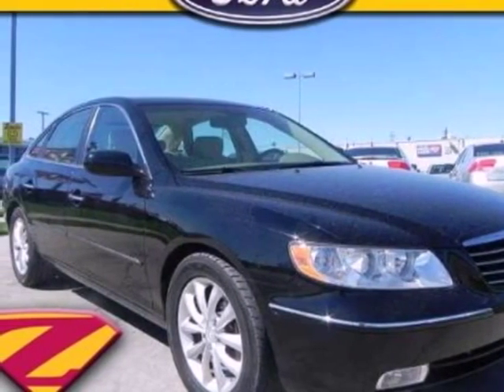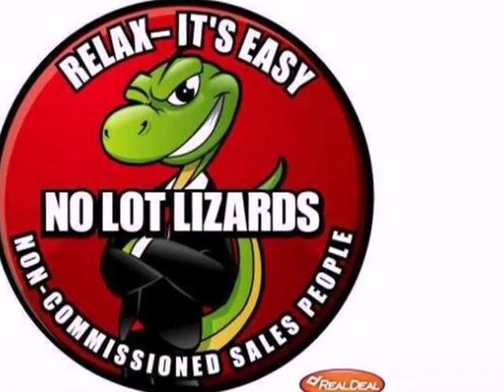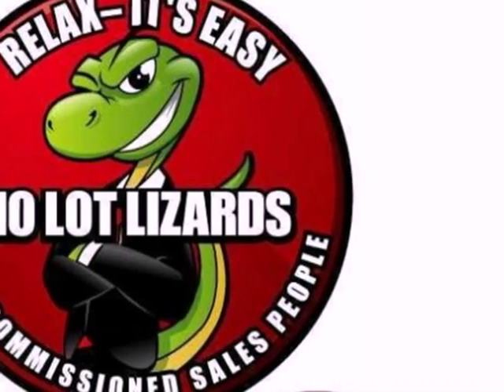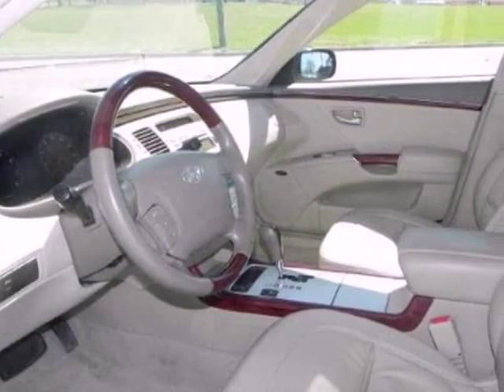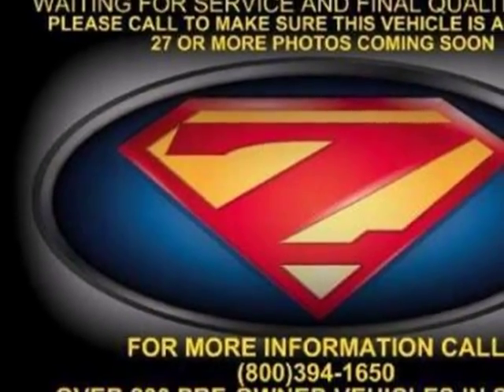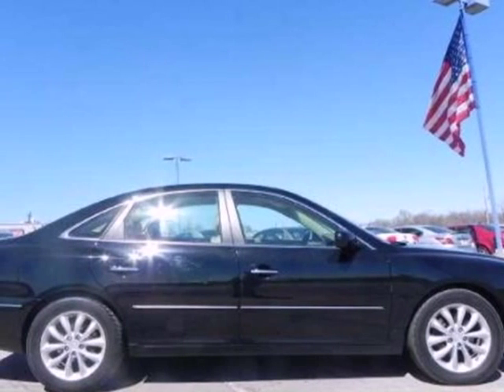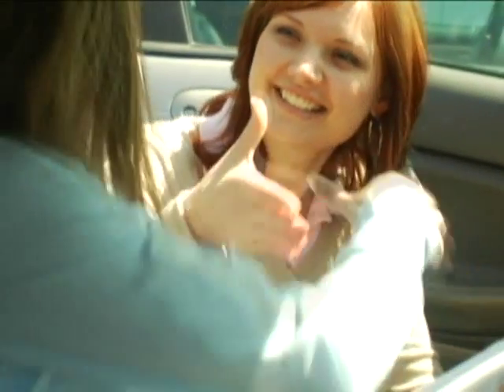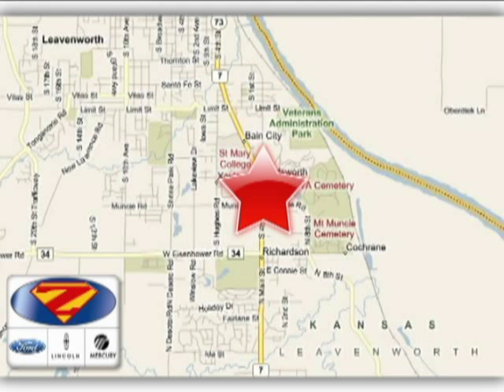2007 Hyundai Azera F2660B in Kansas City Lawrence, KS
If you are looking for real value on a great used car, Danny Zeck Ford Lincoln Mercury invites you to come in and test drive this 2007 Hyundai Azera, stock# F2660B. We are conveniently located near Kansas City Lawrence, KS and known for our great selection, reliability and quality. Come take a look at this 2007 Hyundai Azera today.

4501 S 4th St
Kansas City Lawrence KS, 66048